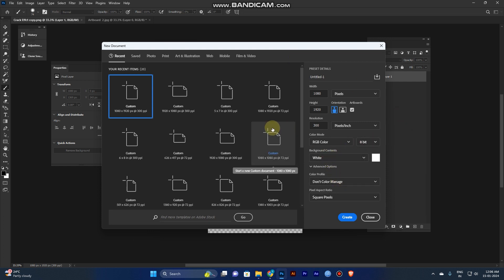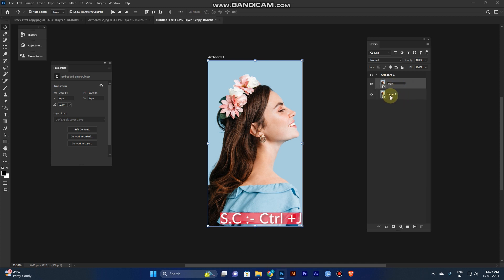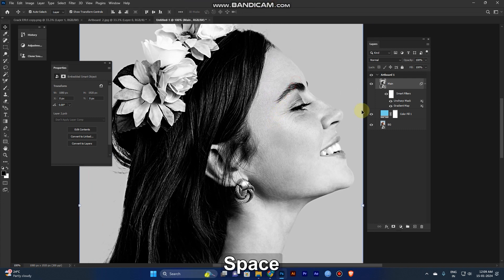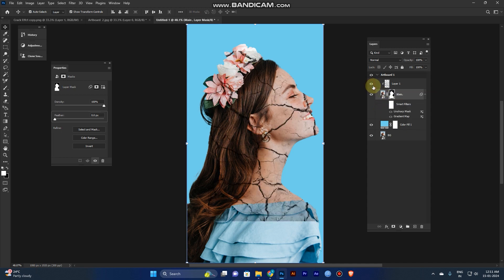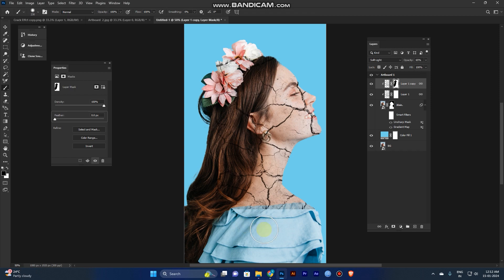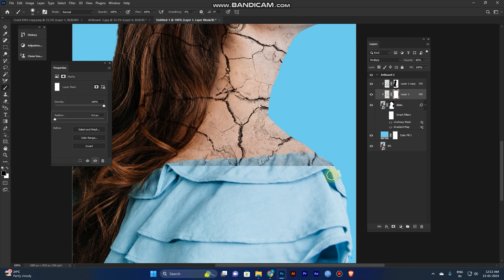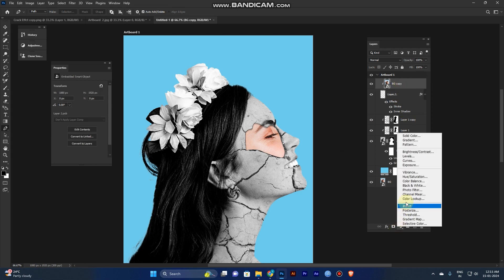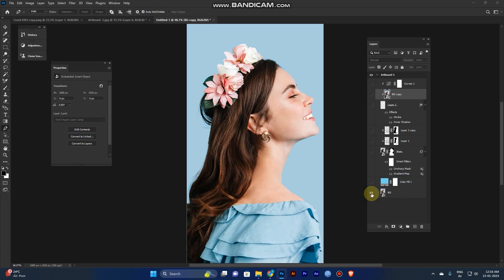Cracked Skin Effect in Photoshop 🔥| Free Resource File | Tamil & English Tutorial for Beginners